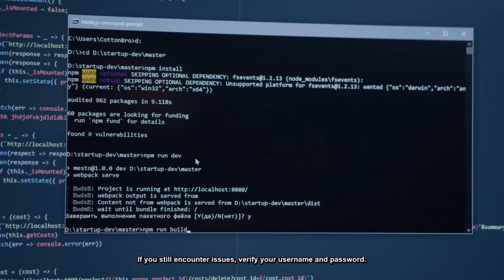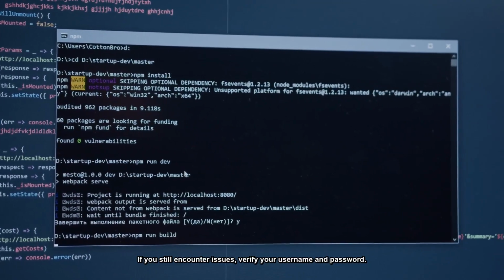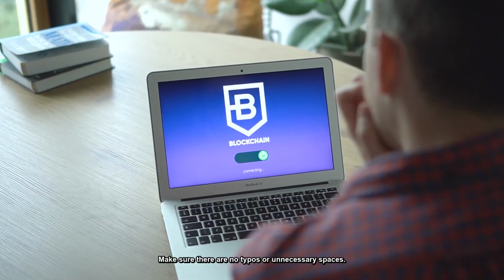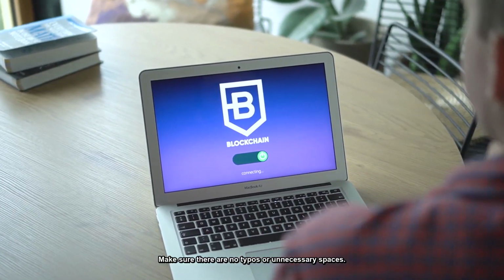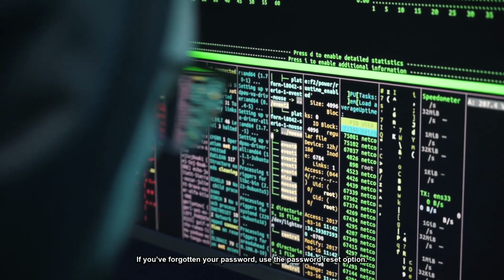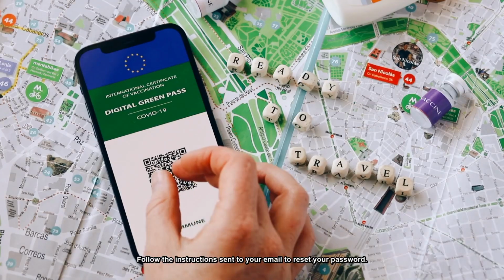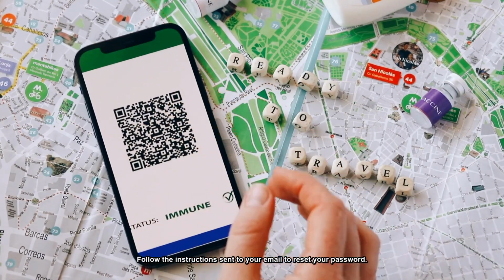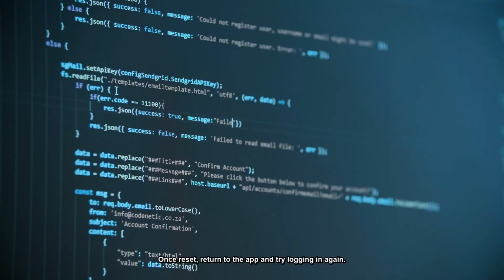How to Fix eBay Seller Mobile Login Problems – App Errors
Are you struggling with login issues on the eBay Seller app? In this video, we’ll walk you through effective solutions to fix common mobile login problems and app errors. Whether you're facing authentication issues or other frustrating glitches, our step-by-step guide will help you get back to selling in no time! Don't let technical problems hold you back from your eBay success. Watch now and troubleshoot like a pro!